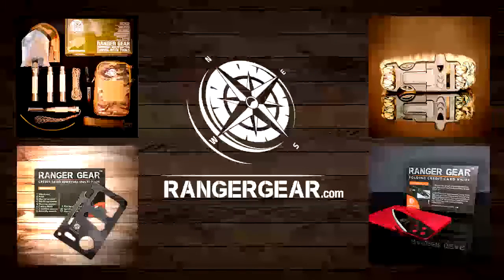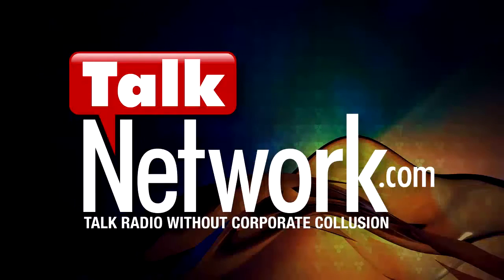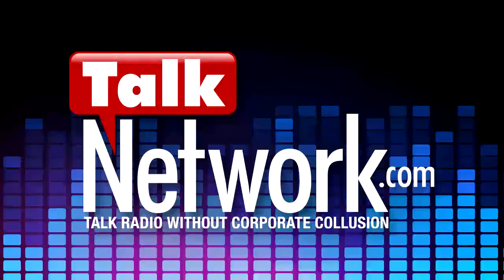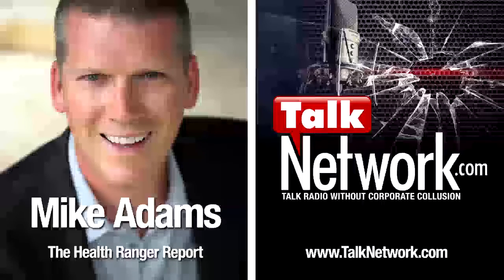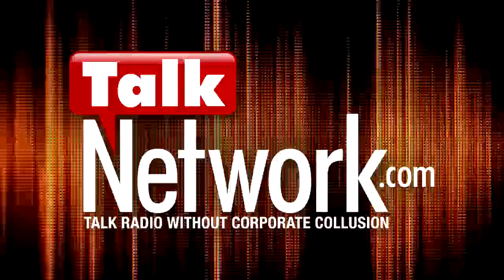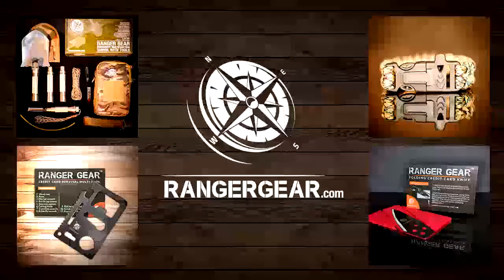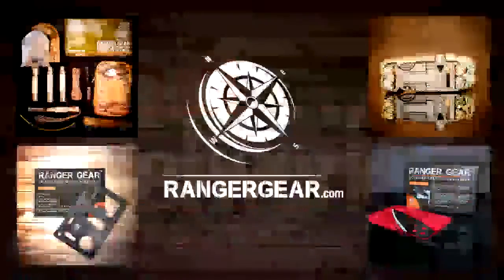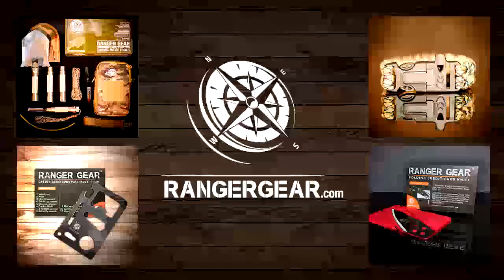Ranger Gear giving away 5,000+ folding credit card knives for ONE PENNY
Just because we can!

Happy New Year and enjoy your "origami" knife!

RangerGear.com